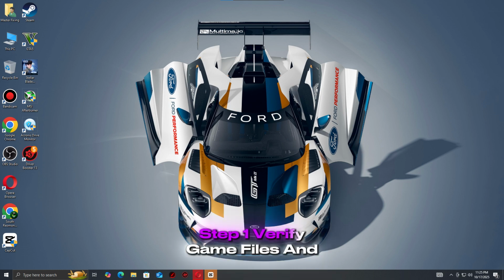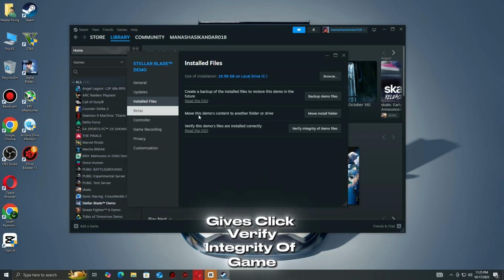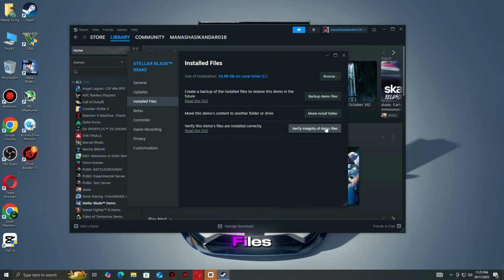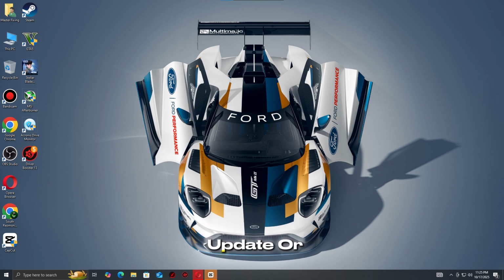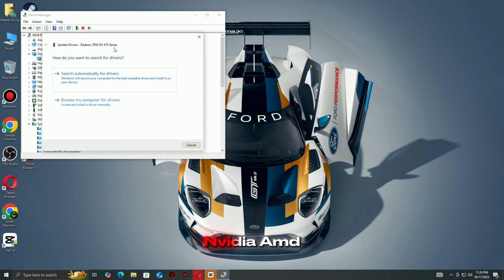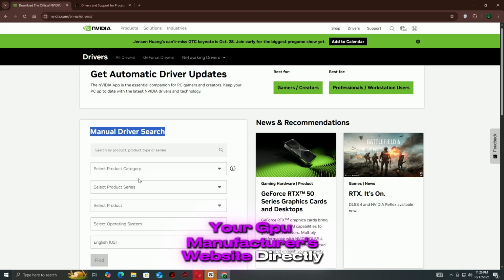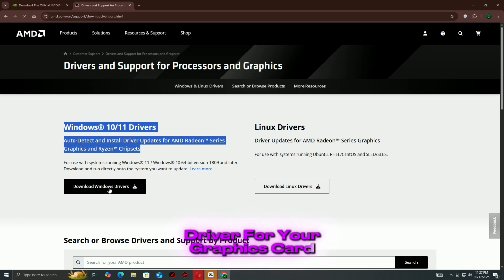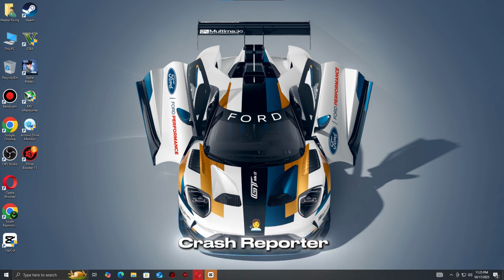🛠️ How to Fix ARC Raiders Pioneer Crash Reporter Error on PC 💻 (100% Working 2025)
Having trouble with ARC Raiders Pioneer crashing or showing the “Crash Reporter” error on PC? Don’t worry — this video will guide you through step-by-step solutions to fix the problem quickly and get your game running smoothly again.

We’ll cover everything from verifying your game files, updating drivers, and adjusting system settings, to fixing compatibility and background app issues. Follow each step carefully, and you’ll be back in the game in no time!

🧠 What You’ll Learn:
✅ Fix ARC Raiders Pioneer Crash Reporter Error
✅ Solve Game Crashing, Freezing & Startup Issues
✅ Improve Game Stability & Performance on PC
✅ 100% Working Solutions (Tested in 2025)

💻 Works For:
Steam version of ARC Raiders
Windows 10 & Windows 11 PCs
NVIDIA & AMD users

📌 Don’t forget:
👍 Like this video if it helps you